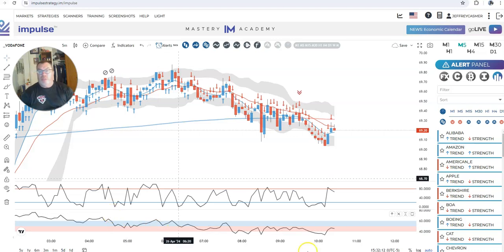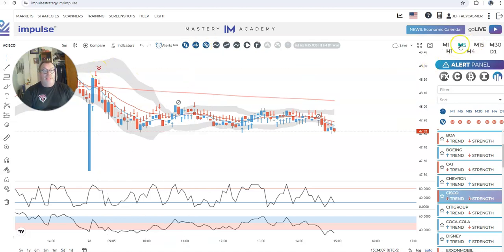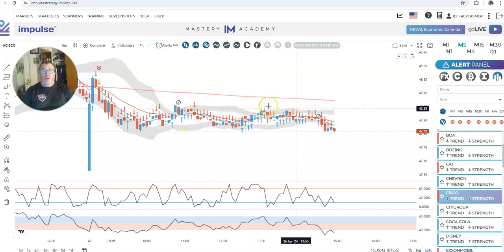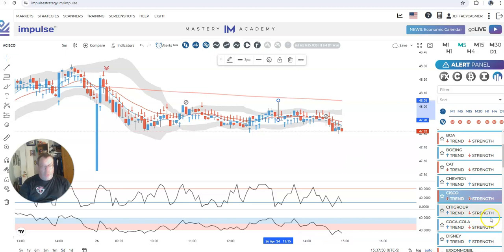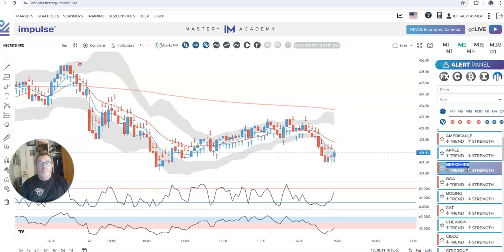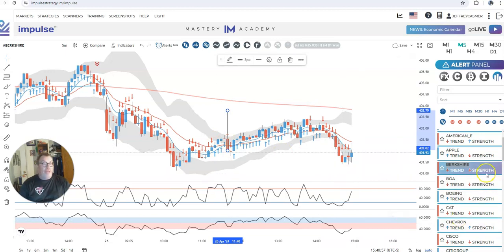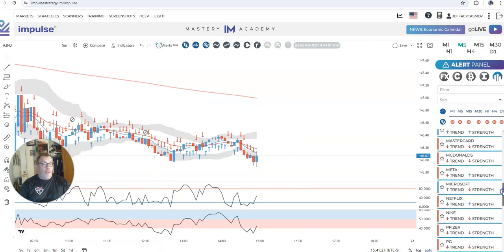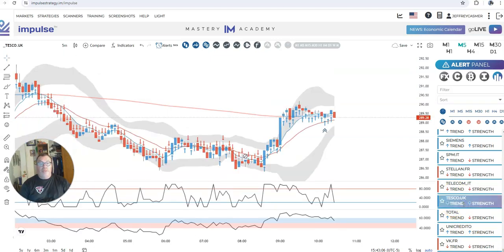Mastering Stock Trading Using The Impulse Scanner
I have been trading the forex, crypto, indices, metals, and stocks going on 7 years.  We have an AMAZING team with over 6000 members.  Other companies/teams come and go but we are still standing due to our dedicated leaders and the number of successful, consistent traders we have helped.  Now with this Impulse Scanner 2024 will be an EVEN MORE AMAZING year!  Whether Its Smart Money Concepts (SMC) or the Impulse Scanner we have what you need to take successful trades.

If you want access to this piece of software AND our amazing trading team resources, follow the steps below:

Want Access to the Impulse Scanner?

             (I will plug you into a FREE FB group with even more content on the
             Impulse Scanner + Smart Money and our amazing trading team
             and resources.

Step 2: If your ready and want to access IMMEDIATELY!

Why?  We built out entire resource section (outside of IM) to ensure success!  This includes (discord channel, team website, QA sessions, smart money concepts, mindset sessions and personal guidance from ME!)

Why?  We just began our 8th year as a trading team and community.  We wouldn't be around this long if we didn't have success story after success story.

More questions and not quite ready?

Our team has the strategies, techniques and constant support to help all members make money and be successful.